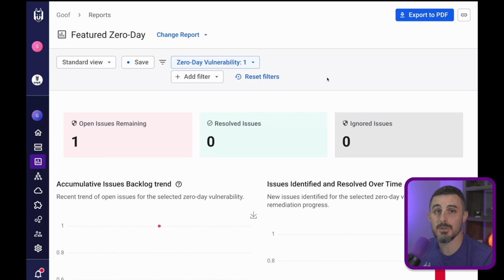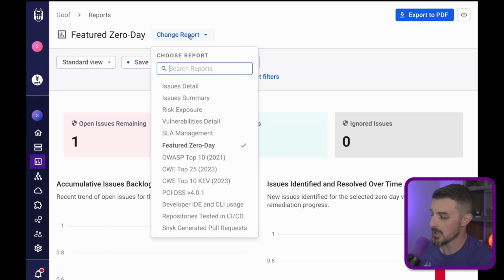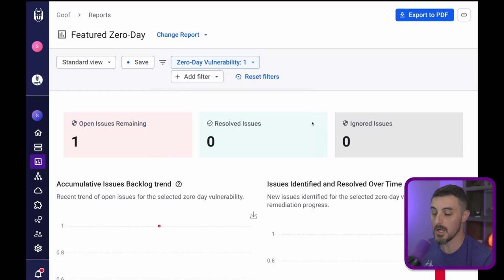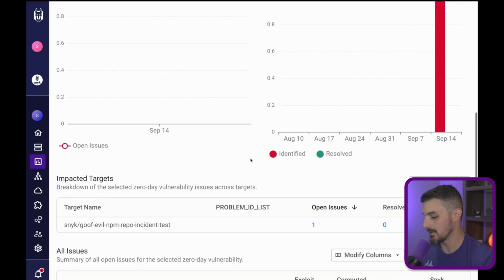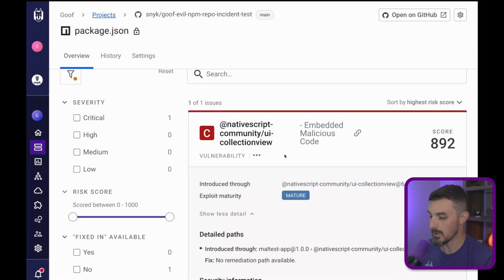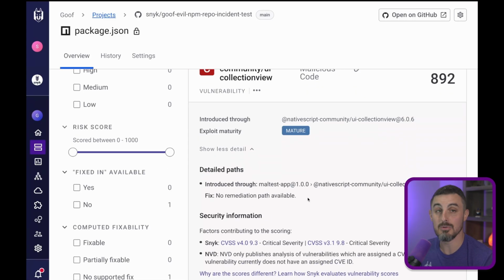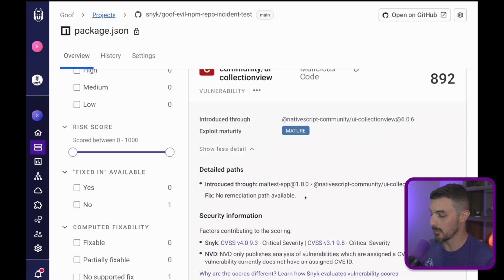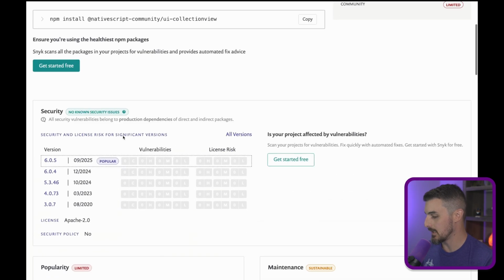Shai-Hulud NPM Attack: Remediation with Snyk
⚒️ About Snyk ⚒️